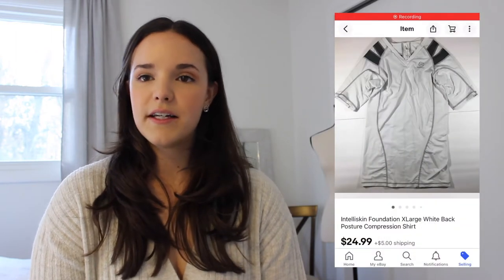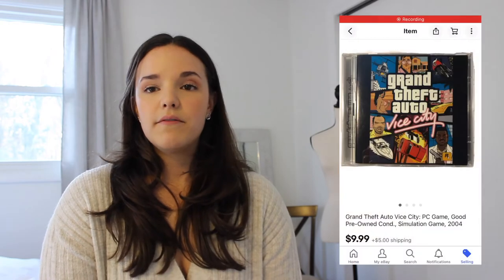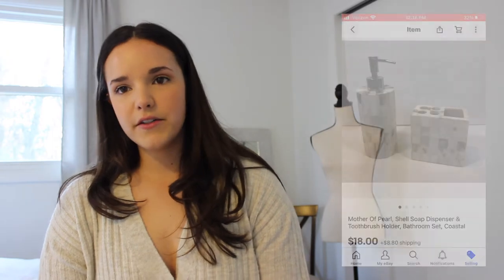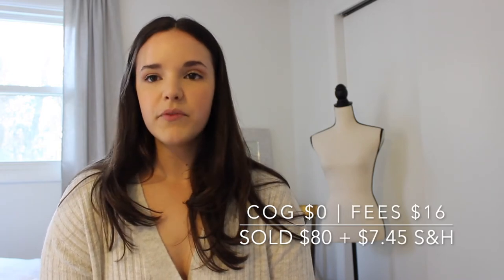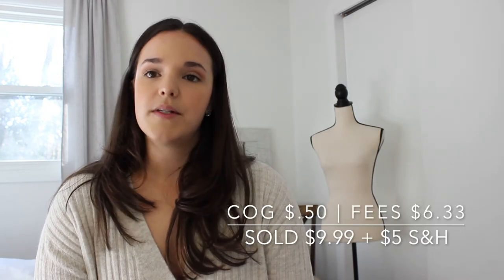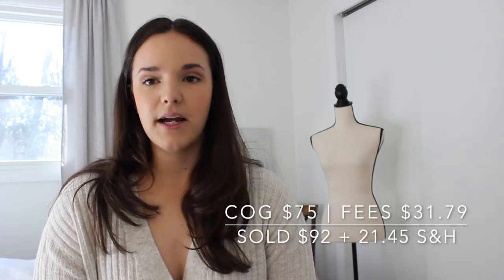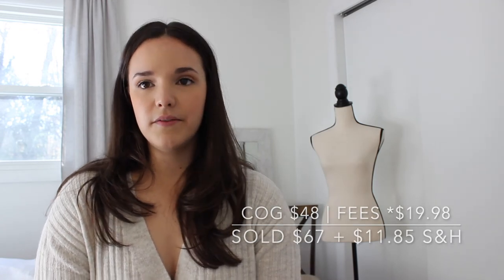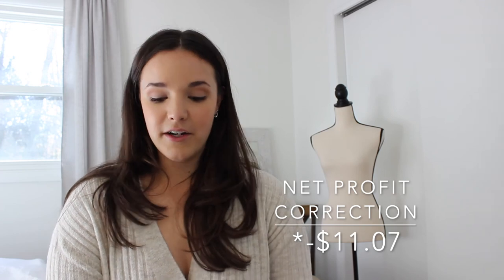What Sold on Ebay & Poshmark This Week | Lululemon, Patagonia, LL Bean, Corningware, Betty Crocker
Check out the items that sold this past week on ebay and Poshmark! Learn which items were winners and which were NOT great buys. Be on the lookout for some of these amazing brands and items!

Names of what sold:
- Lululemon Green Wunder Under Pants (BOLO)
- Toscany Vintage Clipper Ship Barware
- Shell Necklace
- Intelliskin Foundation Posture Compression Shirt
- Smile Direct Club Teetch Whitening Kit
- Golftini Vest (BOLO - Quick sale)
- Grand Theft Auto Vice City (PC)
- Nintendo Wii Super Smash Bros. Brawl (BOLO)
- Sony DT 18-200mm f3.5-6.3 Lense
- Bed Bath & Beyond Mother of Pearl Bathroom Set
- Sam Adams Beer Baseball Cap
- Geometric Ring from American Eagle Outfitters
- Charlotte Russe Purple Crop Top w/Back Detail
- Forever 21 Bodysuit
- Black Baseball Cap (generic)
- Lululemon Define Jacket (BOLO)
- Sorel Caribou Boots (BOLO)
- Corningware Pyrex Visions Pot Set in Cranberry
- PHONIC PAA2 Personal Audio Assistant (BOLO)
- Medal of Honor PC Game lot
- Starbucks Monarch Butterfly Mug
- Lululemon Wool Sweater (BOLO)
- Lululemon Apres Piste Jacket (BOLO)
- Vintage Lia Sophia Leather Choker Necklace
- Nintendo Wii Bundle
- Lululemon Scuba Fleece-Lined Hoodie (BOLO)
- Tailor B. Moss Tweed Blazer
- LL Bean Tek 2.5 Waterproof Moc Boots (BOLO)
- Patagonia Trench Sweater Jacket
- Under Armour Red Mock Neck Cold Gear Layer Youth
- Keurig Resevoir Tank w/Filters
- Betty Crocker Vintage Cookbook Bundle (BOLO)
- Rachel Ray Ceramic Casserole Baking Dish

Learn how to do the trash terracotta paint style for home or wedding decor as I mentioned in this video:

Shipping Supplies:
Rollo Label Printer
Rollo Thermal Labels
Accuteck ShipPro Digital Scale
My Favorite Boxes for USPS First Class
My Favorite Envelopes for USPS First Class
My Favoirte Bubble Mailers for USPS First Class

Filming Equipment:
Canon Powershot Vlog Camera
Canon Rebel T3i DSLR Camera (this video was filmed on this camera)
Obeamiu Studio Lighting Kit